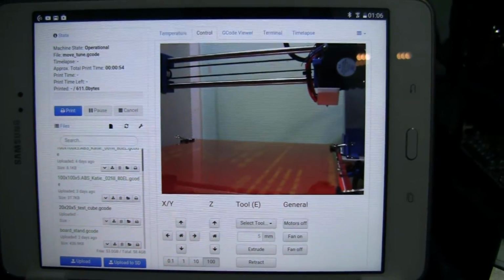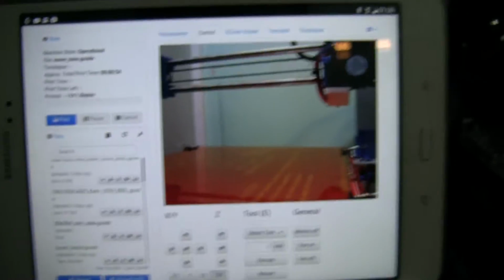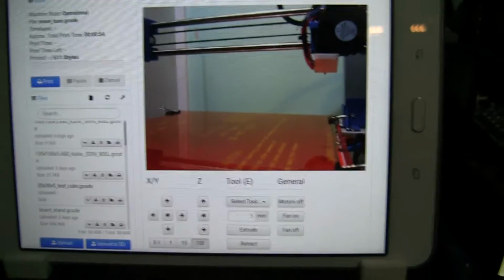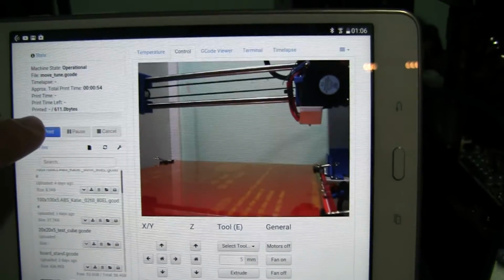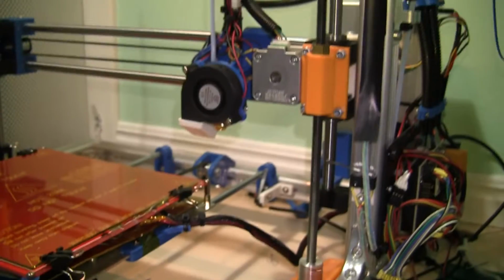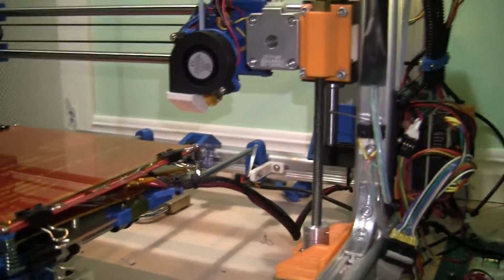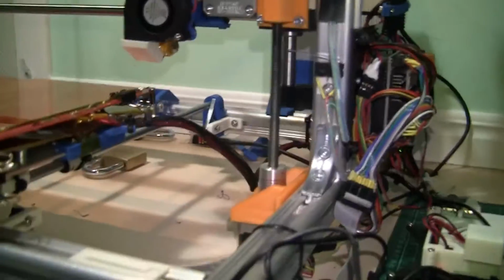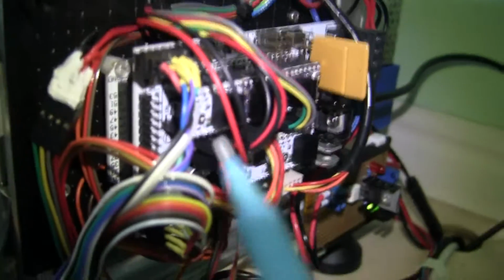How I tune my stepper drivers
This isn't the only way, and it may not be the best way, but after having different A4988 drivers require different vref settings due to difference sense resistor values now I tune my stuff by ear rather than a DMM.